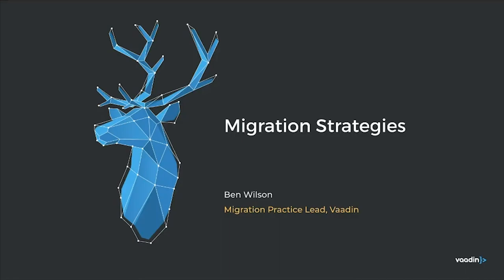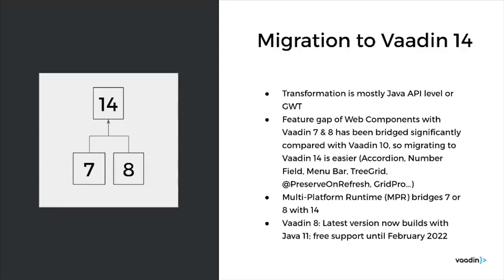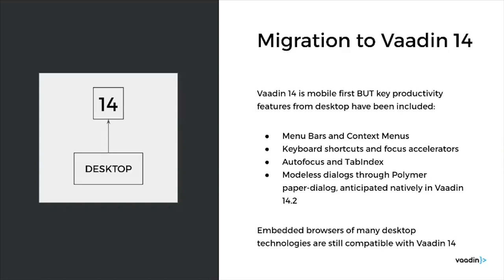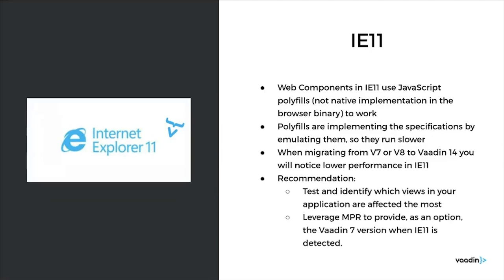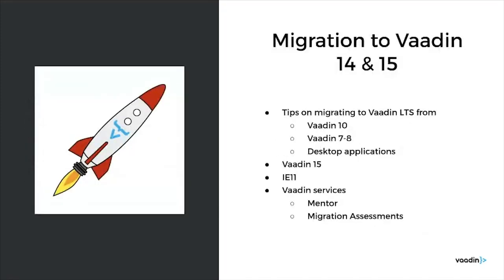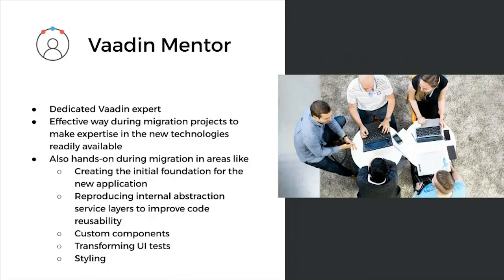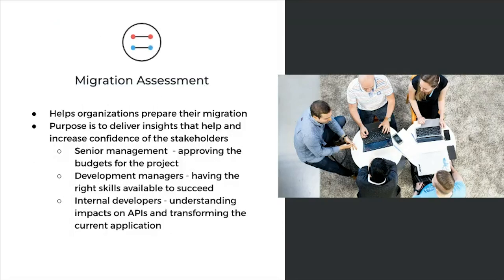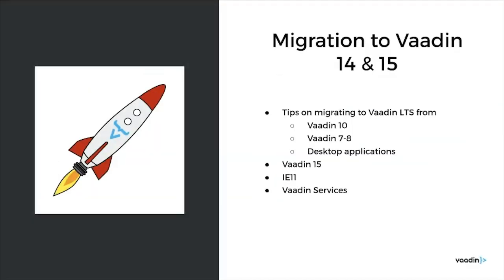Tips on migrating to Vaadin 14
Migration Practice Lead, Ben Wilson, gives you tips on migrating to Vaadin LTS.